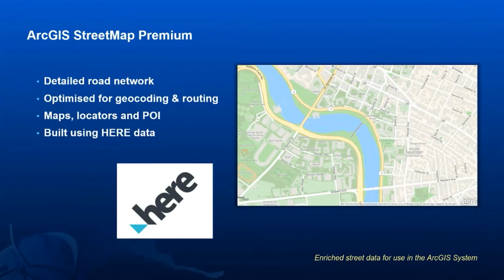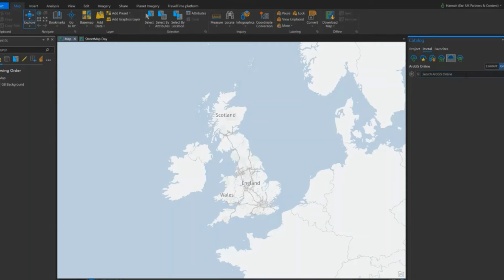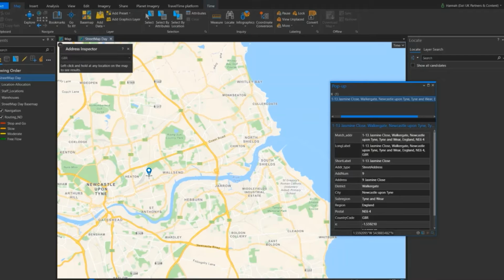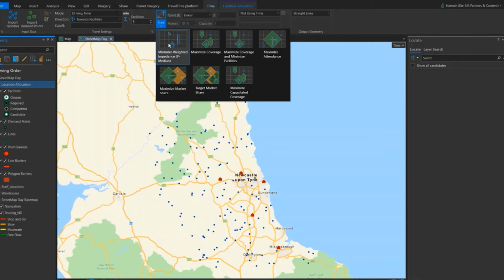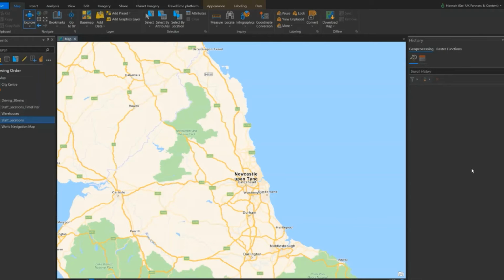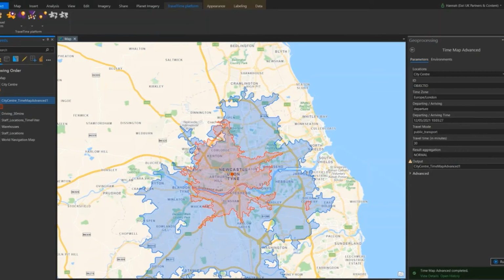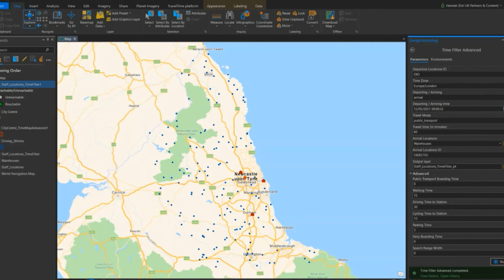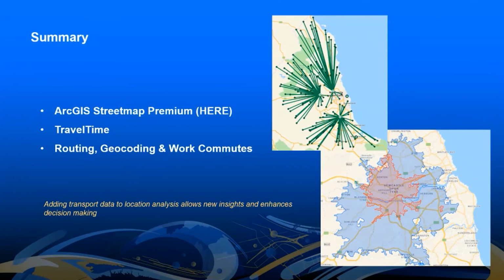Maximise Your Transportation Efficiency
Join us as we develop strategic routing plans using Network Analyst in ArcGIS Pro and some of Esri UK's content offerings; ArcGIS StreetMap Premium and TravelTime.

Hannah Fieldsend - Esri UK